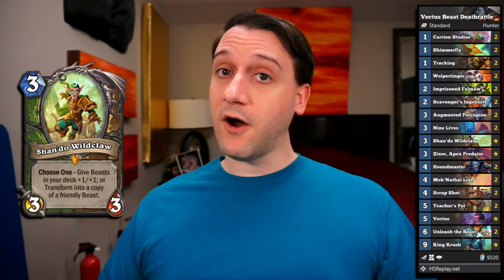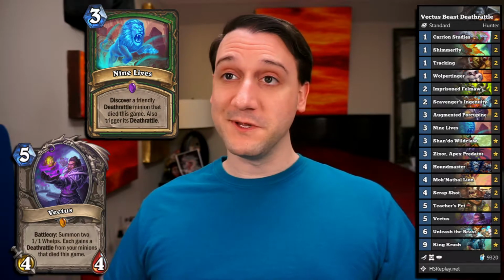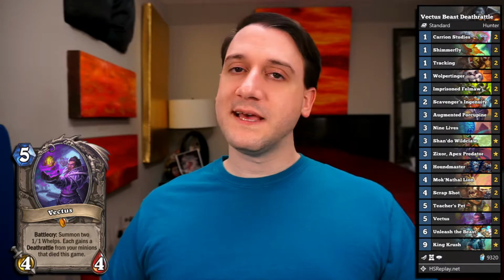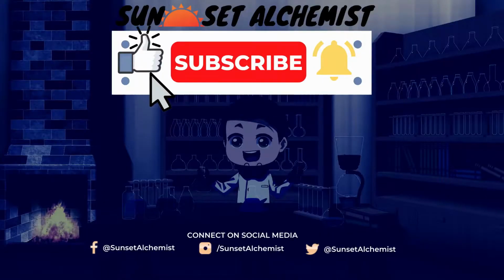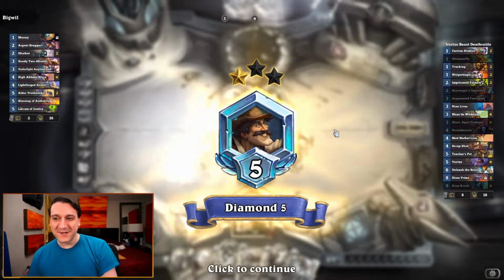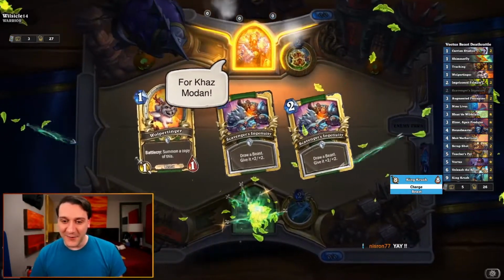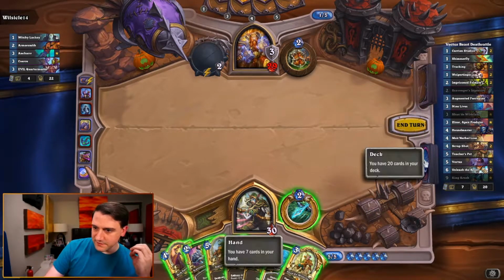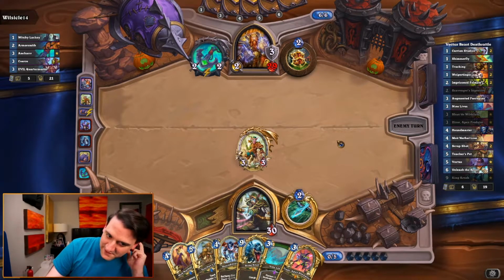Where Do Vectus and Shan'do Wildclaw's Interests Collide? A Surprisingly Good Deathrattle Beast Deck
Deathrattle Beast Hunter... Who knew Vectus and Shan'do Wildclaw's interests would combine so well? King Krush is eager to crash the party too! With so many different directions, you wouldn't expect this Hunter deck to perform well, but Pure Paladin and Control Warrior couldn't handle these "deathly" beasts.

What's a deck type that you didn't expect to work out well, but performed much better than expected when you played it?

00:00 Brief Preview
00:10 Deck Intro
01:15 Pure Paladin
07:44 Control Warrior